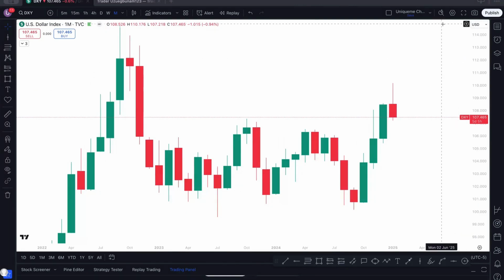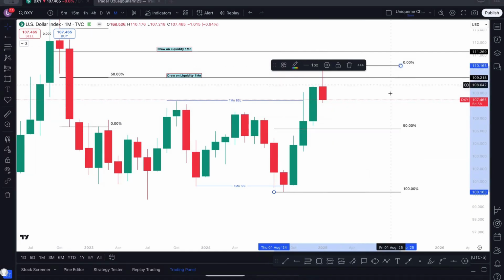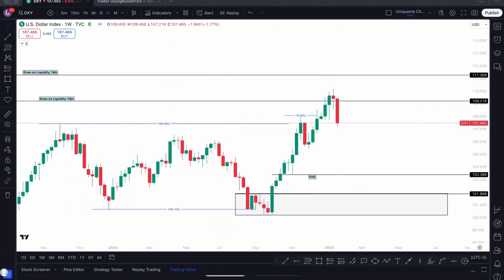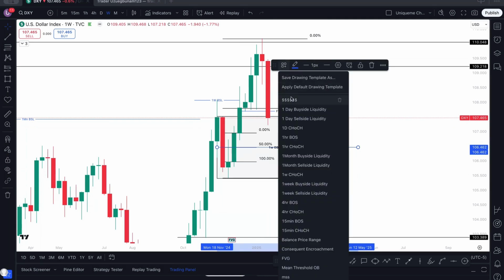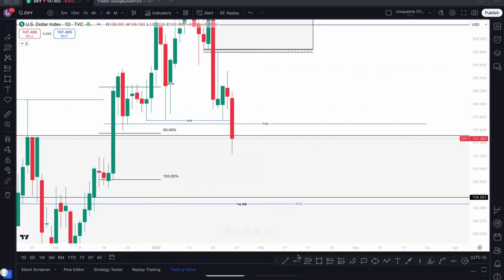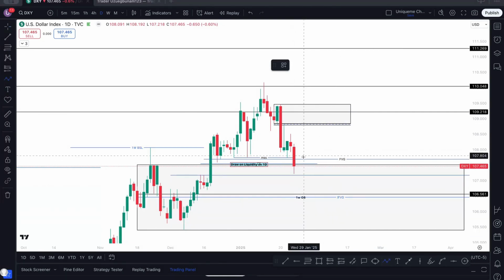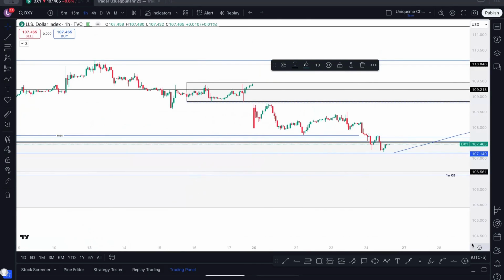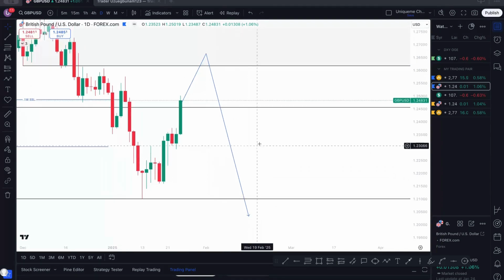How i do my Top Down Analysis (27th Of January 2025)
Top Down Analysis is the king used for technical analysis in the financial market. We draw liquidity from the higher time and find our entry on the lower timeframe. Understanding where the higher timeframe is going and coming from can be a game changer for. Hope this video helps!!